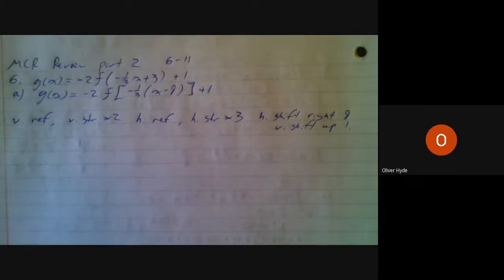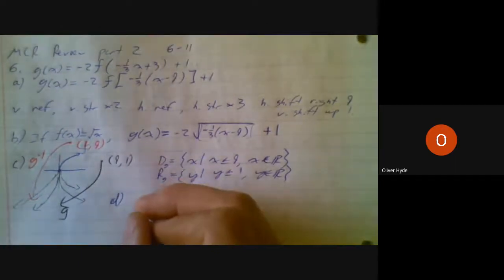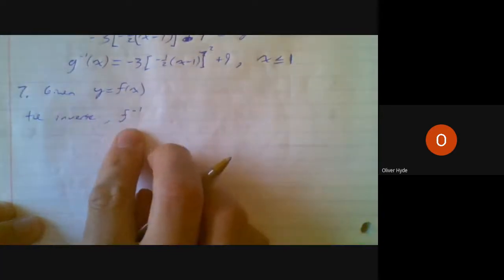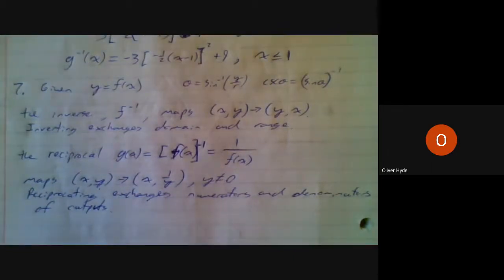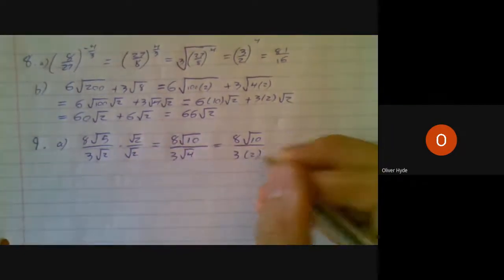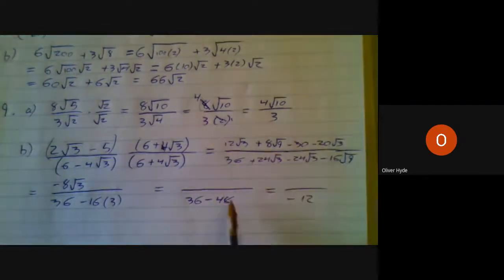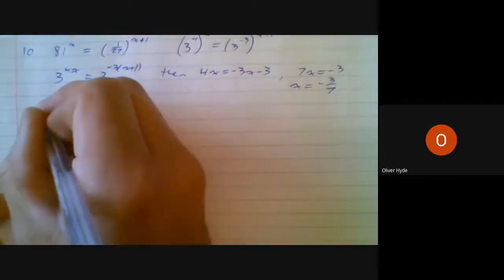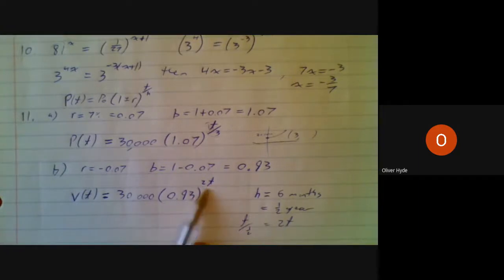MCR 8.2 Review 2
Solutions to questions #6-11 from the course review.